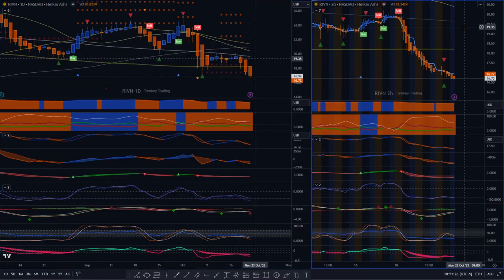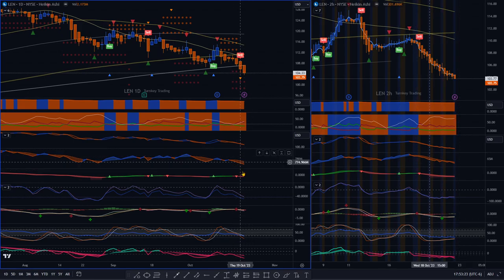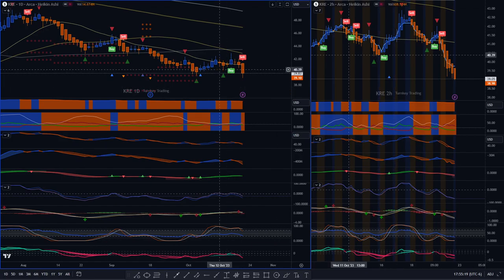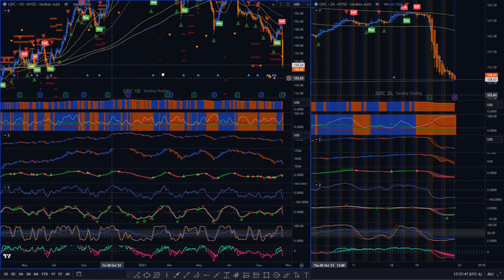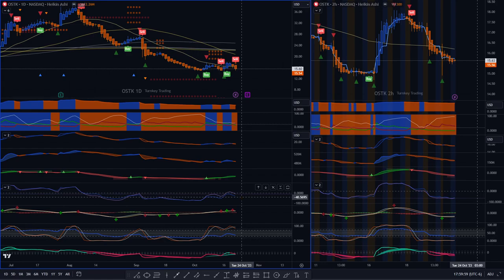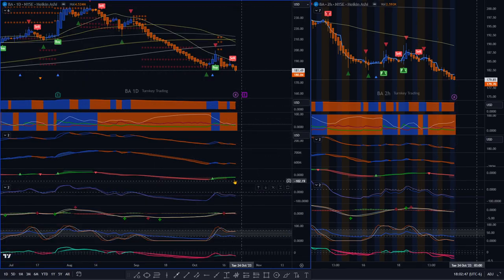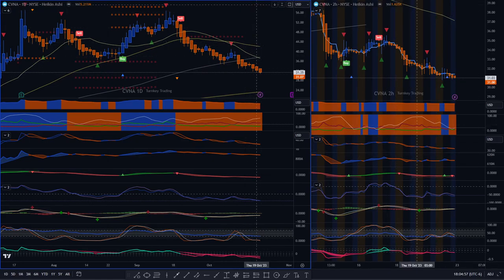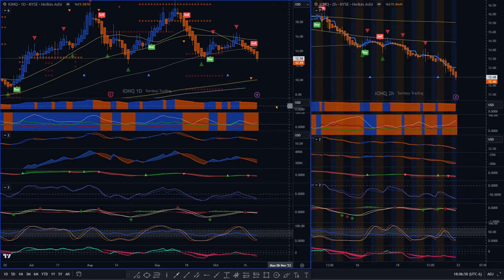Turnkey Trading stock market swing trades for Oct. 23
A daily evaluation of stocks that are in play and can be considered for new swing trades. I use my 11-point system to determine which stocks might be moving and can be held for the next few days.

Sorry for the low audio. I'll work on it.